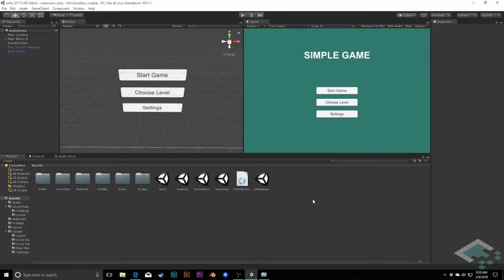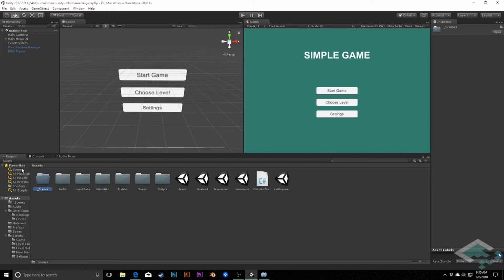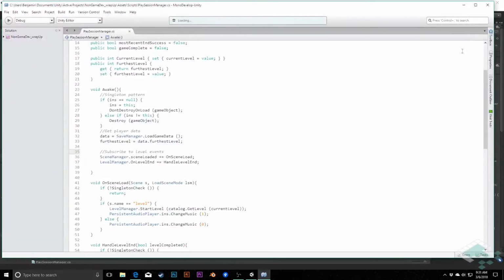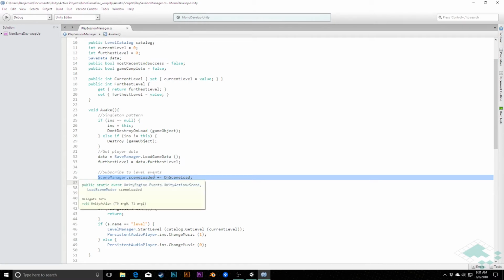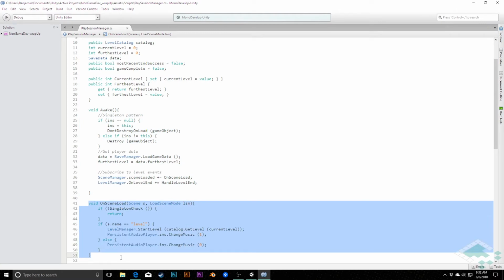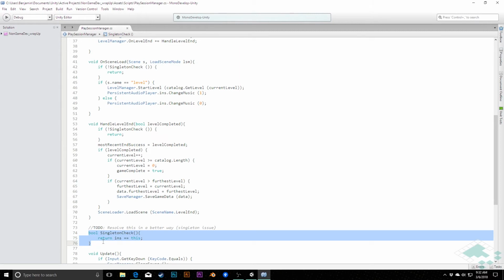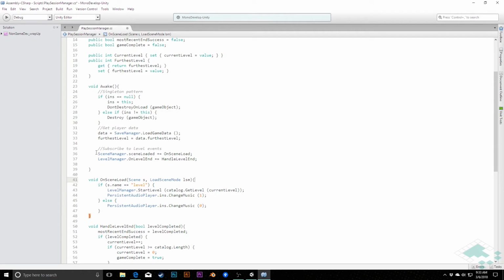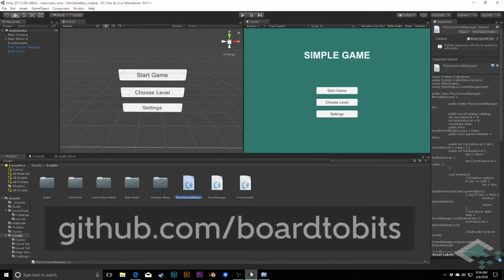Non-Game Game Development: Wrap-Up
A little bit of housekeeping, resolving that pesky singleton pattern bug and this project is wrapped!